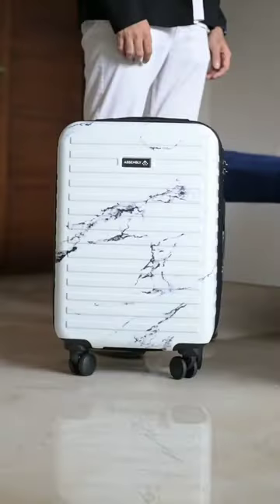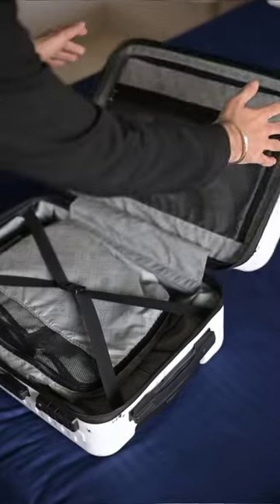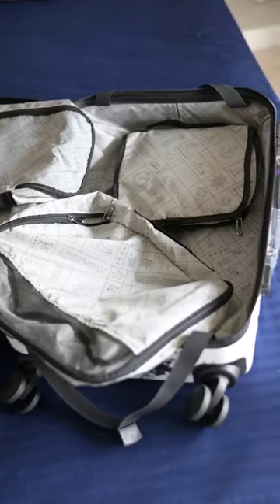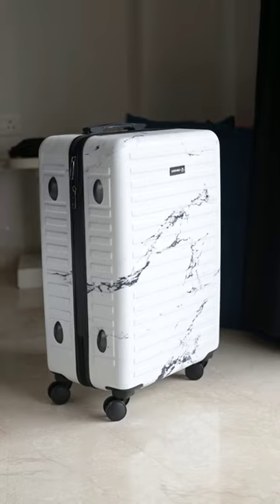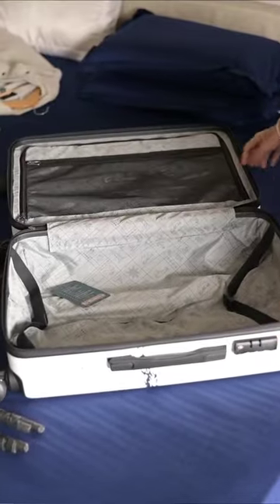Printed Luggage Trolley bags by Assembly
Get ready to printyourvacation with Assembly’s all time classic print range - it’s fun, it’s fresh, it’s everything you want your vacation to be. Choose your travel language from our 4 classic prints in cabin & travel sets.
Comes with a trusted warranty of 5 years & personalised name tag.
🏖️3 free packing cubes with each luggage
🏖️4 all- time classic prints
🏖️30-day no-questions-asked return policy